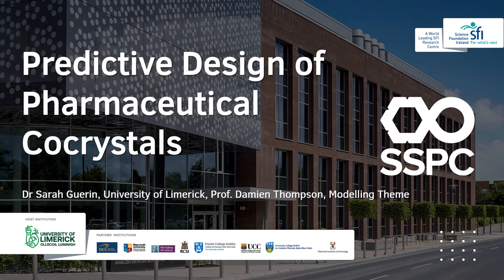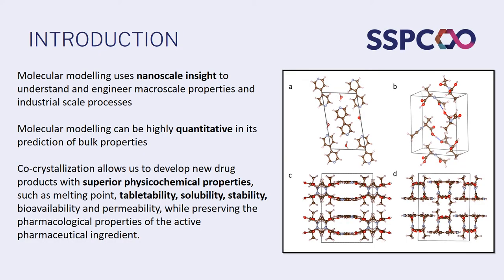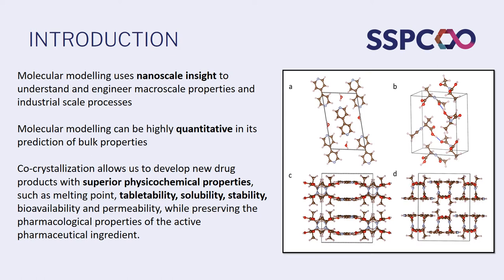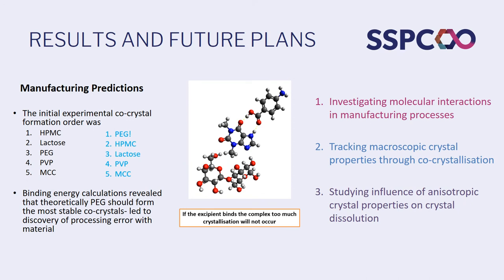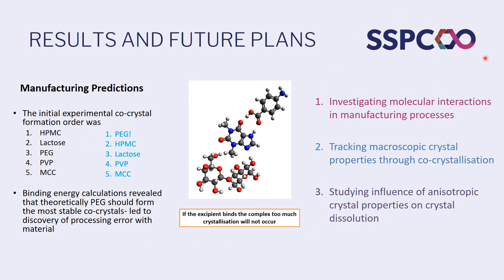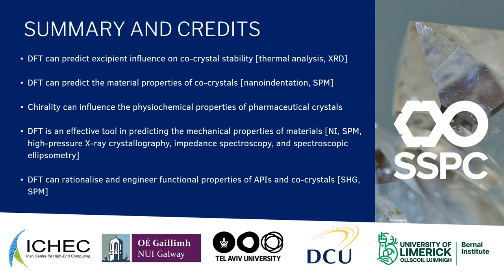Dr Sarah Guerin, UL: Predictive Design of Pharmaceutical Cocrystals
This is part of SSPC's research bytes from our PhD and Postdoctoral researchers in each of our 5 research themes: Molecules I, II, II, Materials, Medicine, Manufacturing & Modelling.

Dr Sarah Guerin, currently a postdoctoral researcher at the University of Limerick, who has secured a European Research Council (ERC) grant. Listen to the work Sarah carried out in SSPC’s Modelling theme on Predictive Design of Pharmaceutical Cocrystals, using nanoscale insight to understand and engineer macroscale properties and industrial scale processes.

Science Foundation Ireland